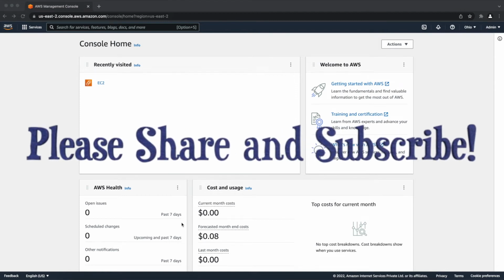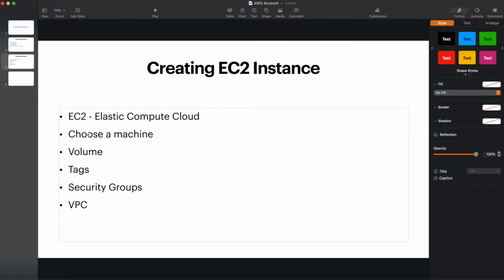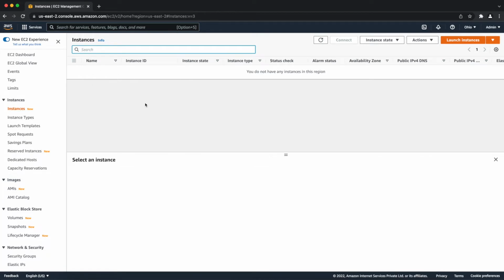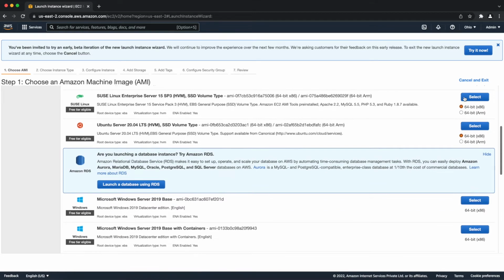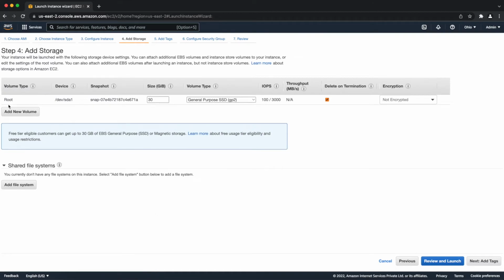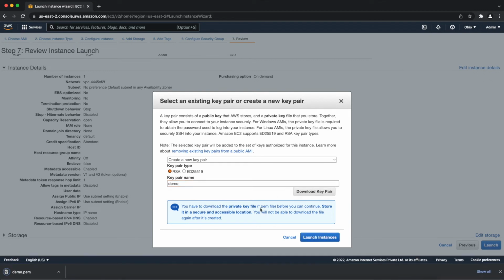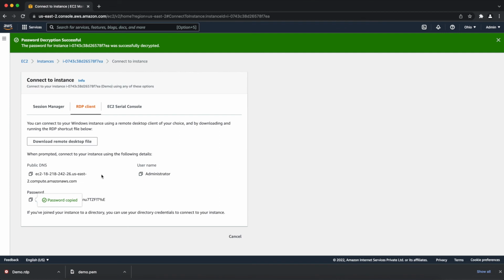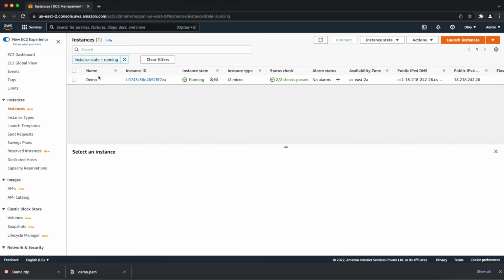How to create Amazon Web Services EC2 Instance | Elastic Compute Cloud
Amazon Web Services EC2 Instance | Elastic Compute Cloud

How to create Amazon EC2 Instance?
What is Elastic Compute Cloud?